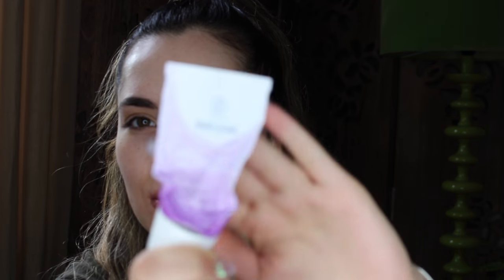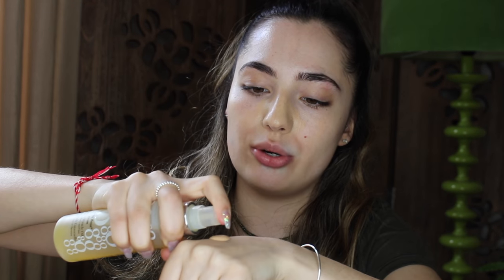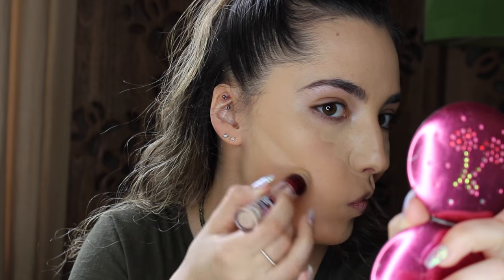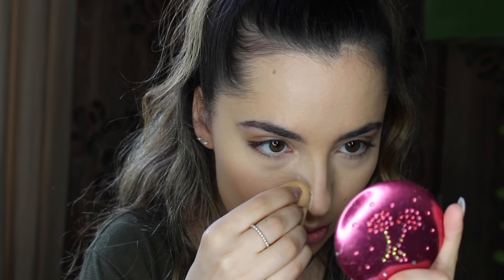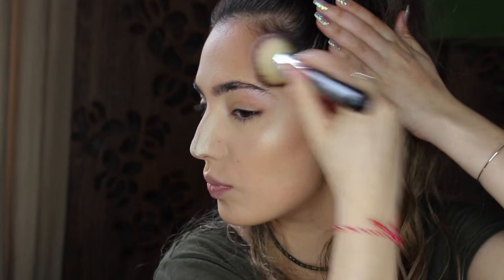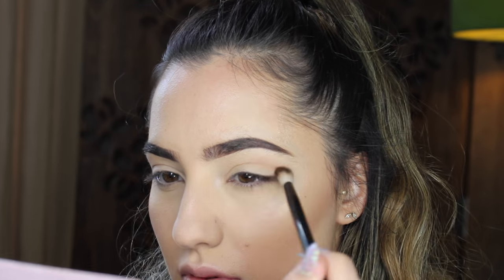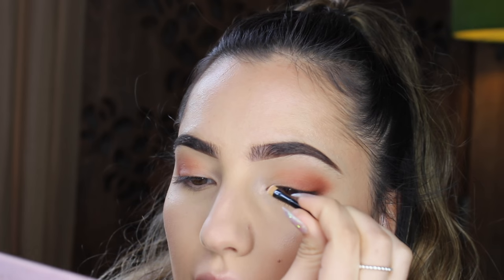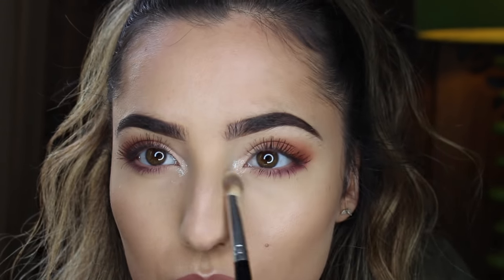My Go To Makeup | FIRST VIDEO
Today is the day I finally post my first youtube video! This is the makeup I've been doing recently and thought it would be a good thing to start off with. Hope you guys enjoy xx

PRODUCTS USED:

FACE
-Benefit Porefessional Primer
-NYX Colour Correcting Palette
-Elizabeth Arden All Over Miracle Oil
-Bahama Mama Bronzer by the Balm
-Topshop Glow Pot (gleam)
-Mary Lou Manizer by the Balm

EYES
-Modern Renaissance Palette by ABH
-Silver Loose Pigment
-Dolld Up Mascara by 17

LIPS
-Rimmel Capuccino Lip Liner
-NYX Lip Lingerie in Push Up